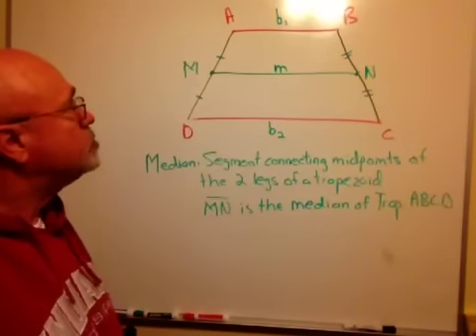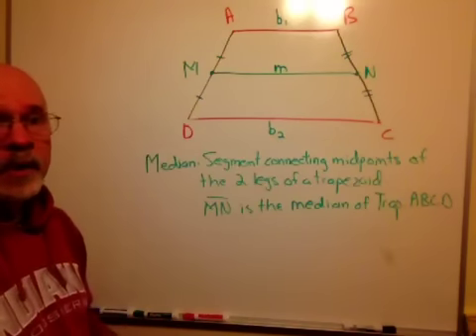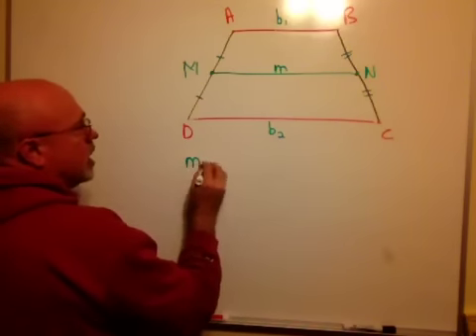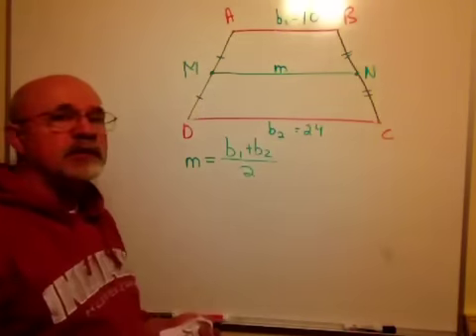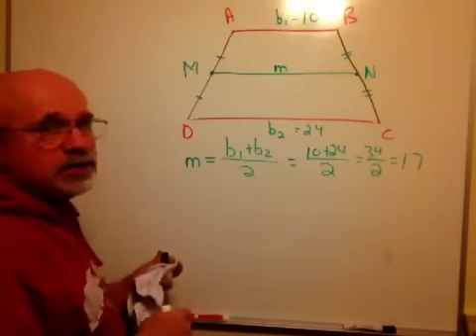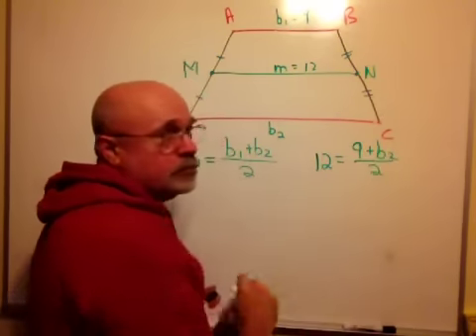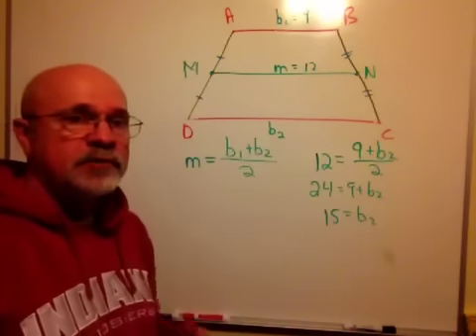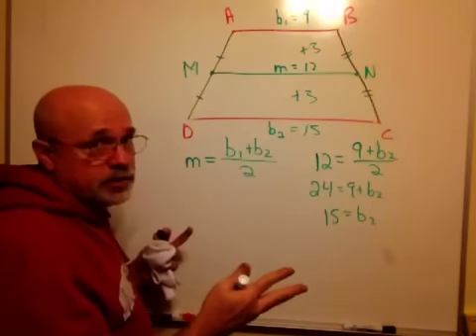Median of a Trapezoid